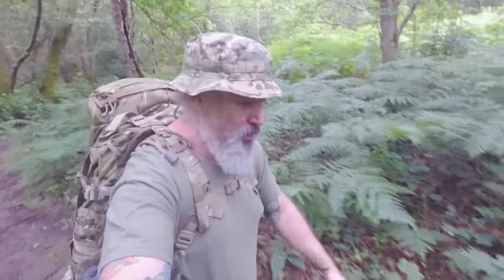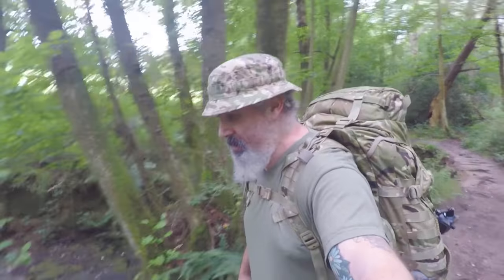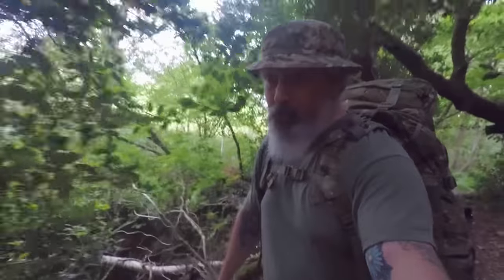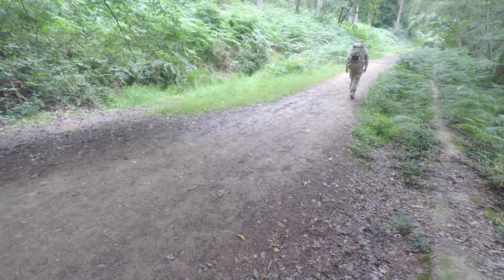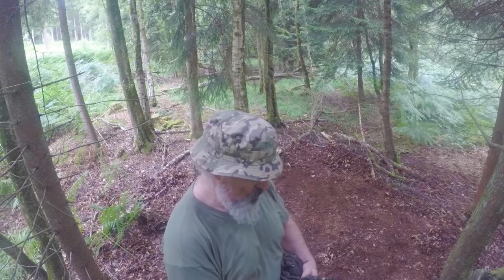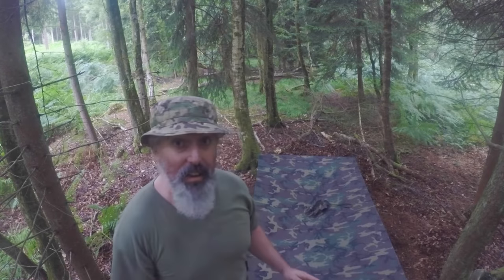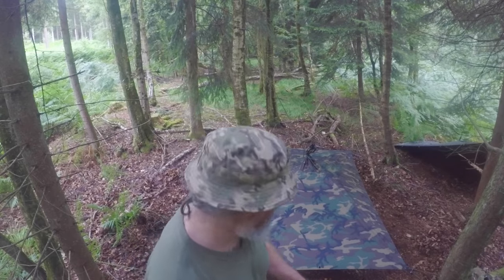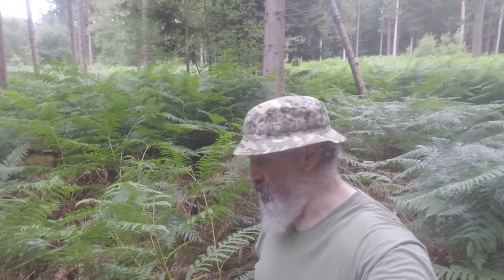How I Stealth Camp | Part 1 The Poncho Basha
Stealth Camping : Thanks for clicking on my video of How I Stealth Camp The Poncho Basha. This is part one of a four part series of how I Stealth Camp. Each week I will look at a different aspect of camping whilst trying to stay concealed.

if you didnt catch the video on How I set up Plough Point Tarp then you can find it here:

If you have any questions please feel free to put them in the comments.

Stay Safe
G